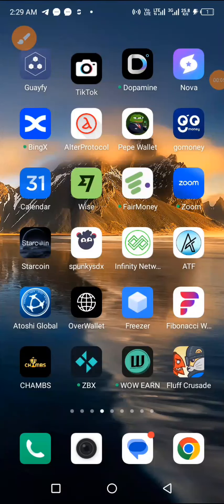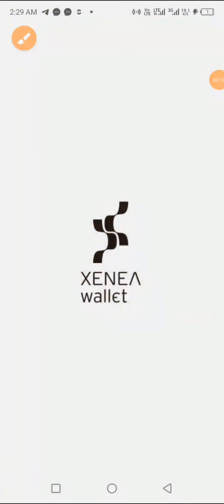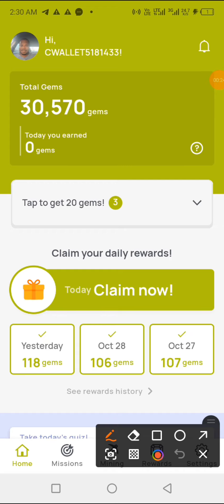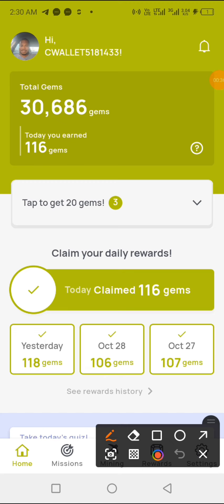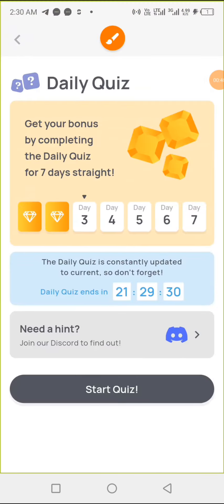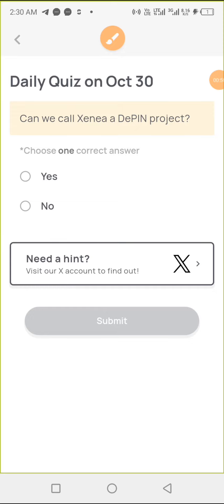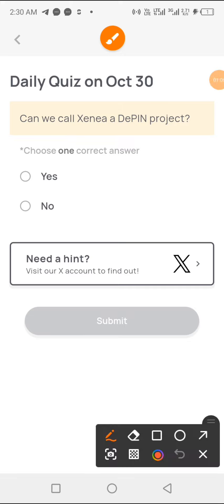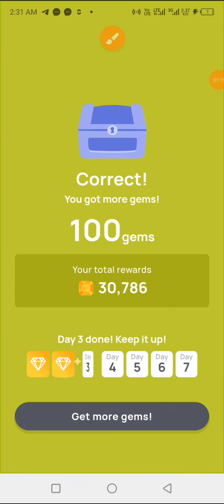Can we call Xenea a DePIN project?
In this video, I answered today's Xenea's Quiz questions, and Also showed you how to Mine the New Xenea coins and  Gems 💎.

Follow the directions in the video

Or

You can Also Join my telegram and WhatsApp group chat for More questions on anything else crypto.